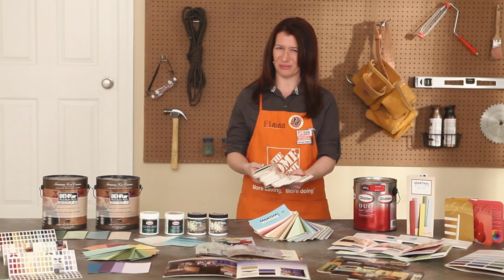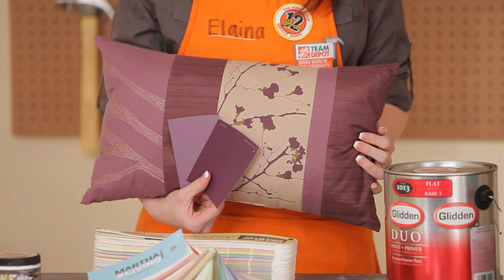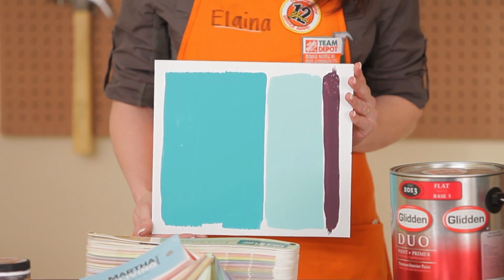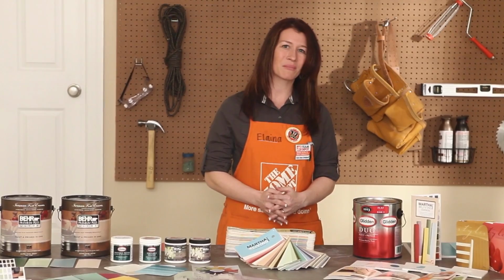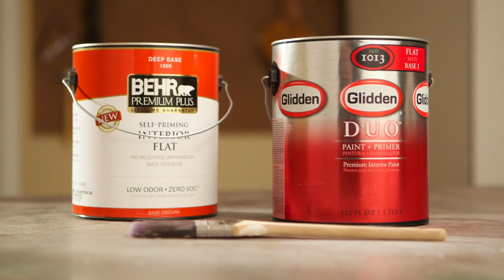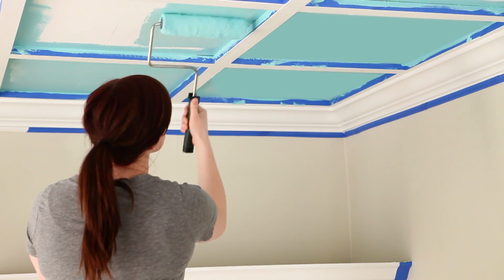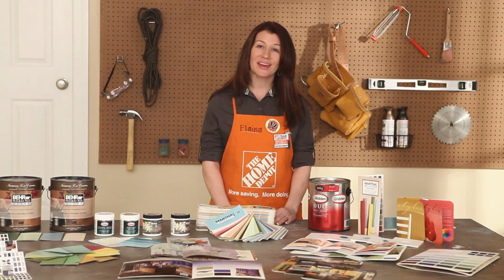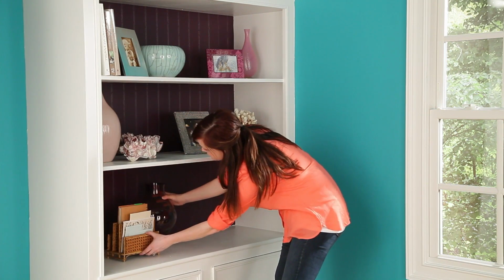Home Depot How To Choose a Paint Color